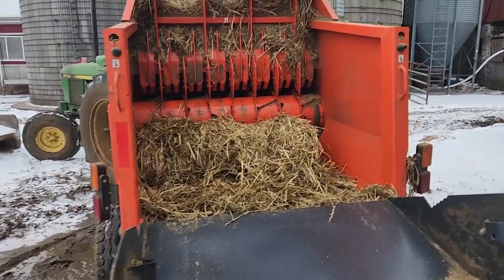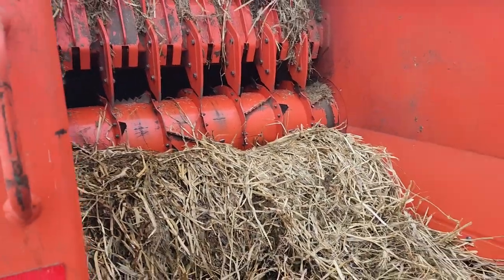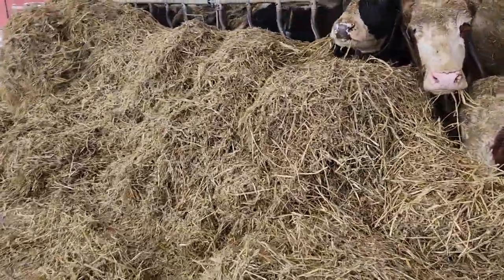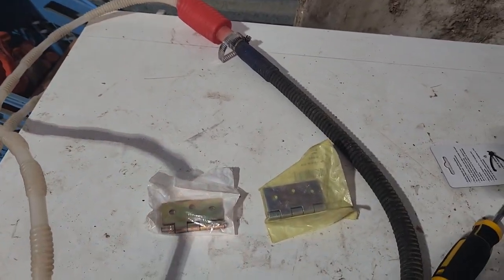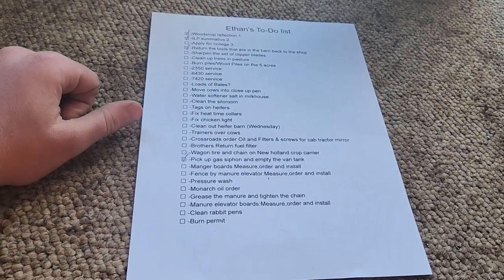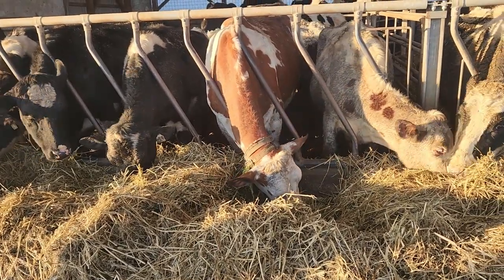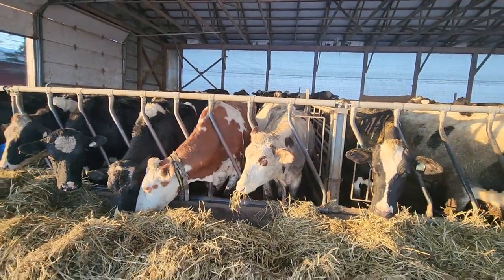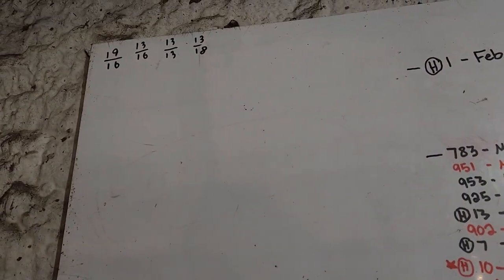Working in the Heifer barn! Moving cows and chopping bales!